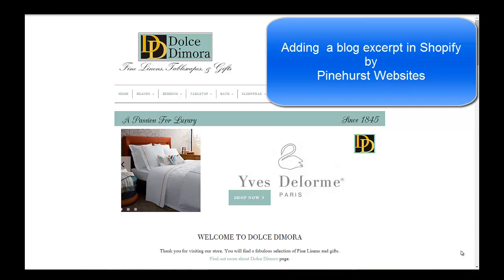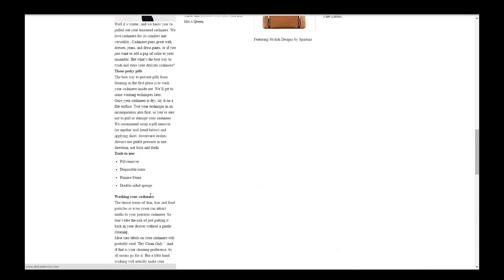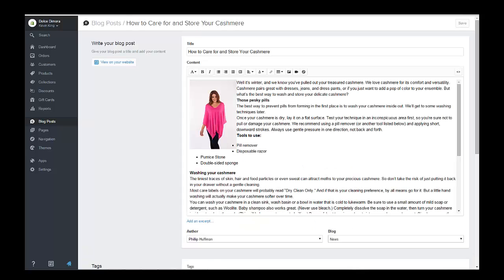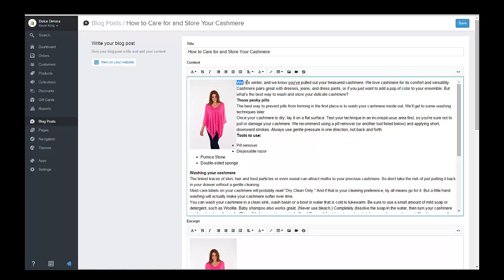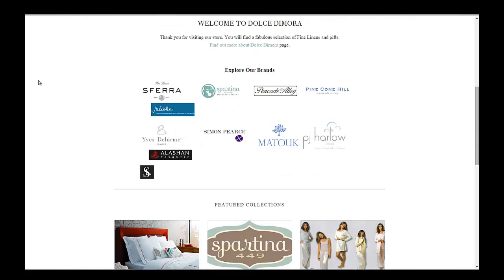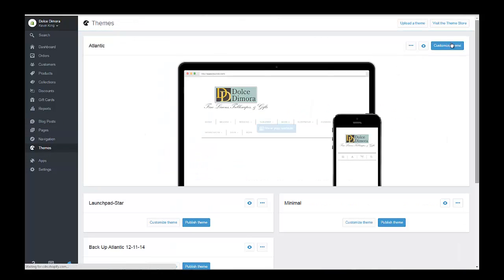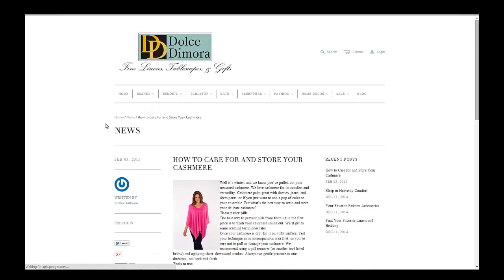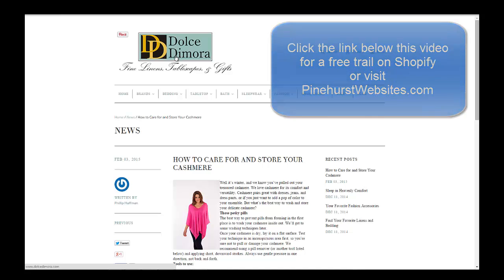Creating Blog Excerpts in Shopify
Tutorial on Creating and using blog excerpts on Shopify by PinehurstWebsites.com